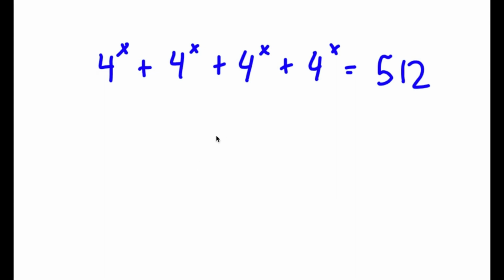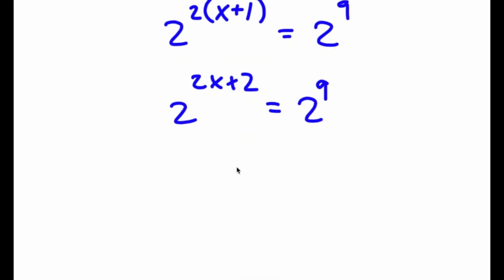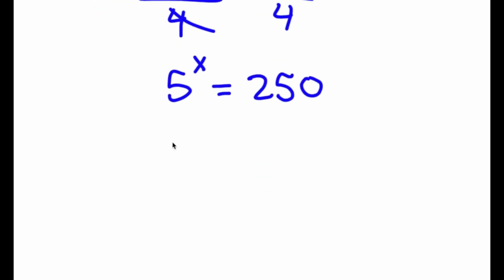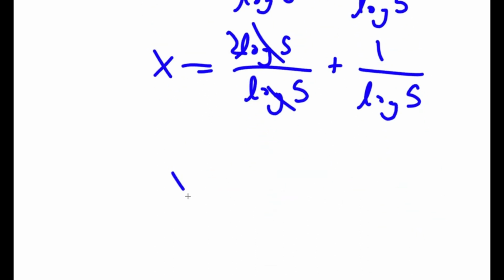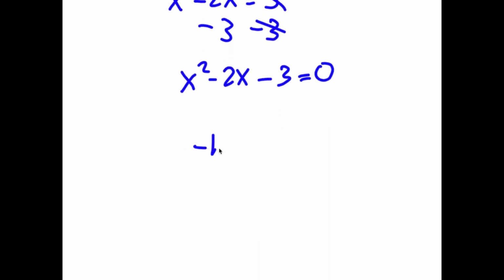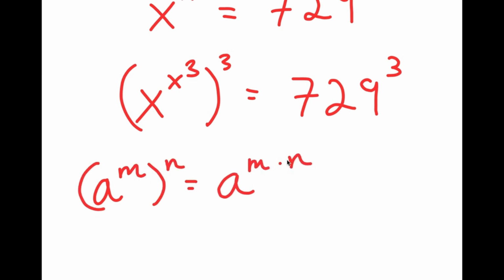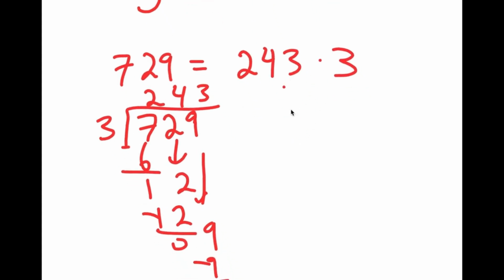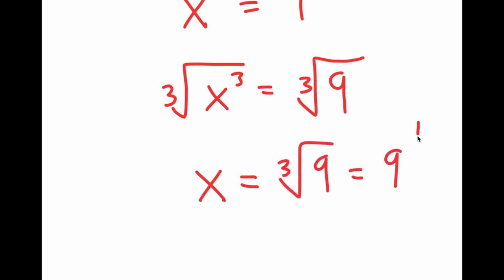A Simple Problem Thats Not So Simple | A Nice Exponential Problem